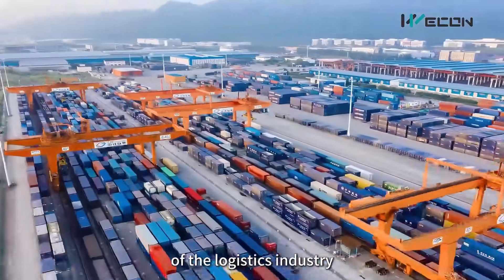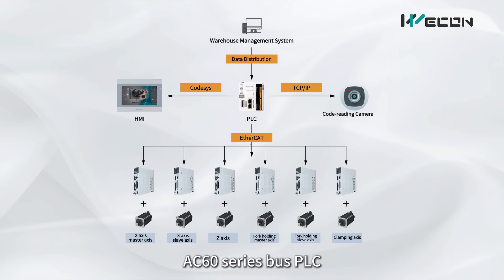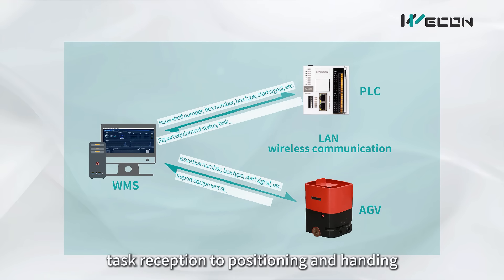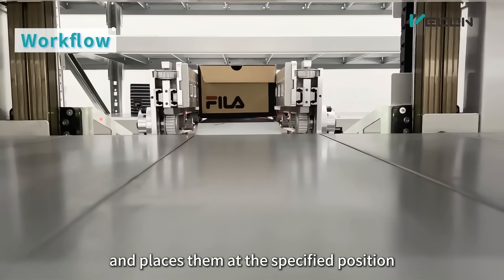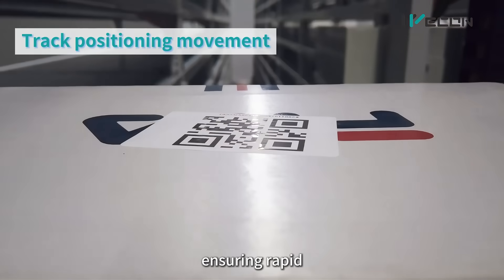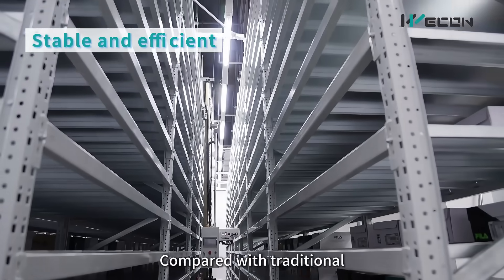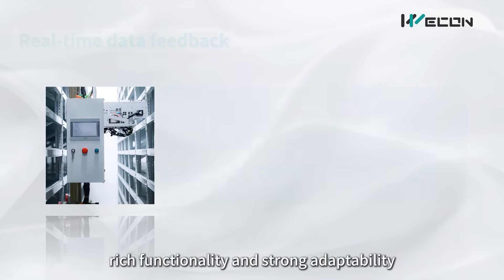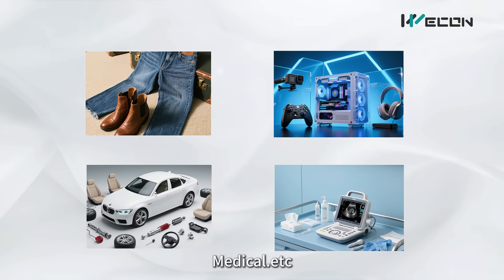Wecon Box-type Robot Intelligent Warehouse Bus Control Solution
Wecon launched the Wecon Box-type Robot Intelligent Warehouse Bus Control Solution, equipped with:

✅ ig Series IoT HMI
✅ AC60 Series Bus PLC
✅ VD5L Series Bus Servo System

By combining AGVs, visual positioning, and intelligent control, it delivers fast, precise (±0.5mm), and fully automated material handling.

Already deployed in JD Cloud Warehouse, the solution demonstrates efficiency, stability, and scalability in complex, large-scale, multi-SKU scenarios—empowering enterprises to build smart, secure, and future-ready warehouses.🤖